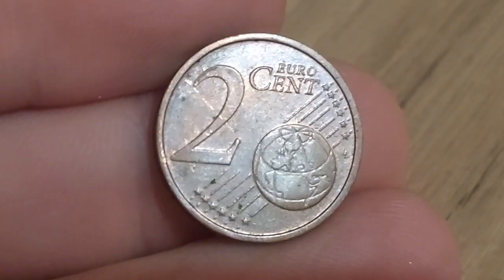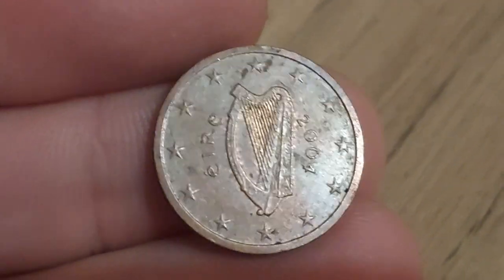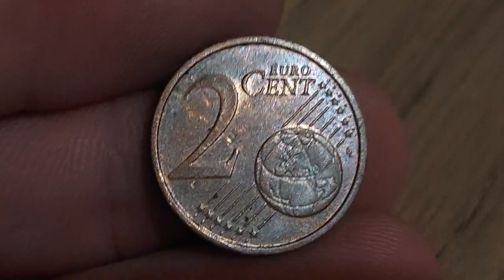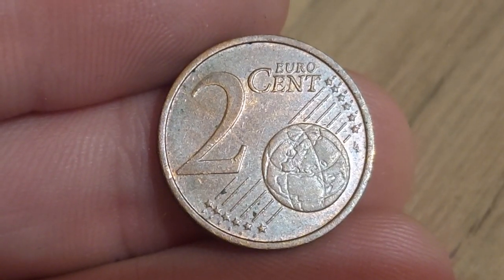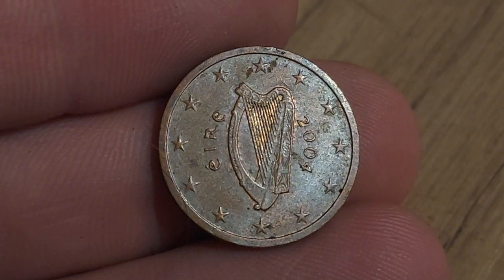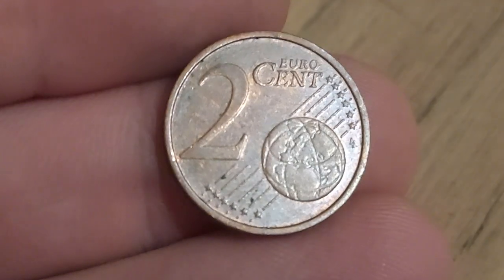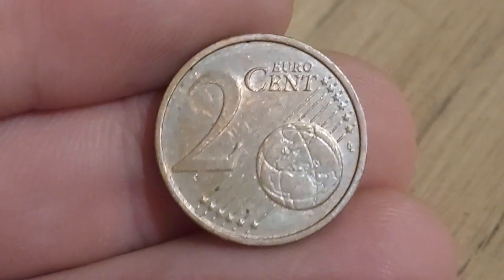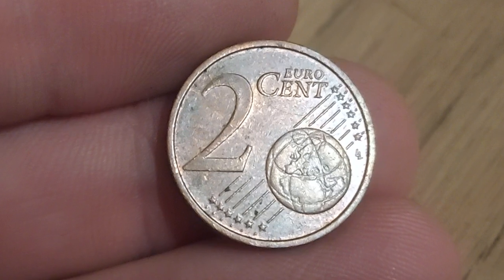WORLD COIN FIND! CHECK YOUR CHANGE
WORLD COIN FIND! CHECK YOUR CHANGE 2 EURO CENT COIN.